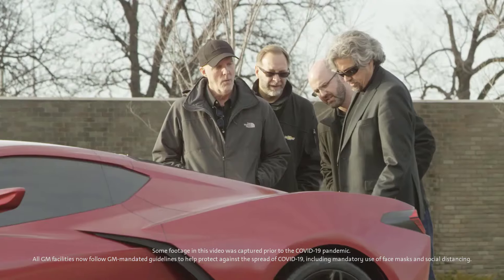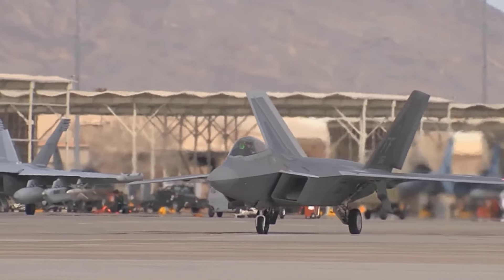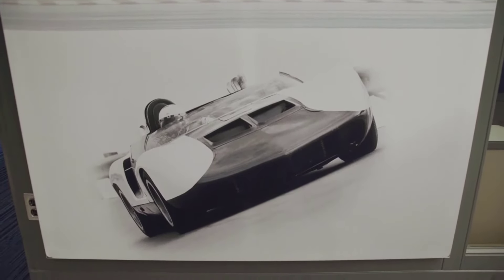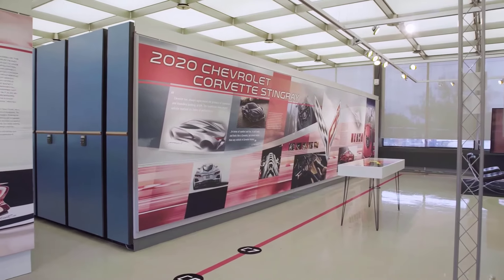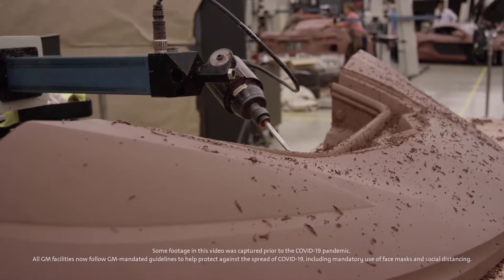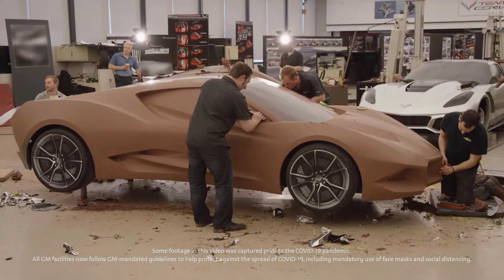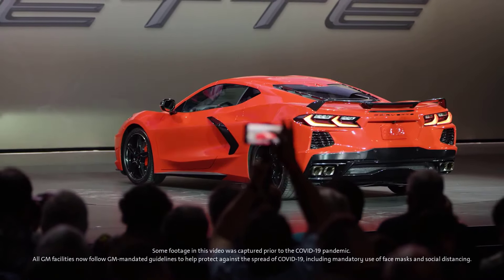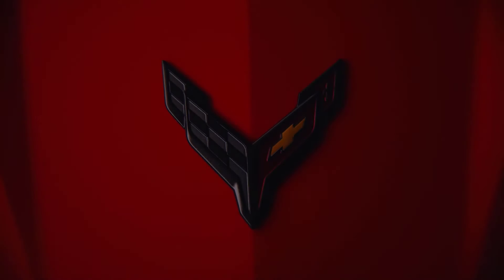REVOLUTION: the Mid-Engine Corvette Development Story (December 2020) - Part 1: Design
Corvette Design Documentary

Filmed on location at the GM Design Center in Warren, Michigan

Tom Peters: Former Director, Exterior Design, GM Performance Car Studio

Brett Golliff: Color and Trim Design Manager, Global Chevrolet at GM

Vlad Kapitonov: Lead Designer, Performance Car Exteriors, Corvette

Kirk Bennion: Exterior Design Manager for Corvette at GM

Tristan Murphy: Interior Design Manager, GM